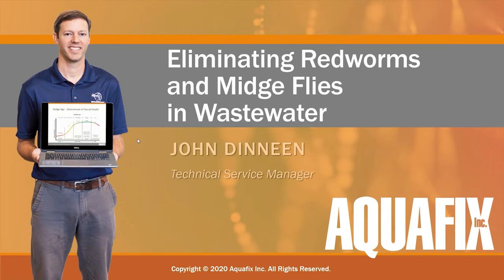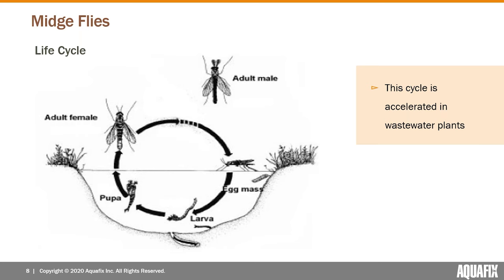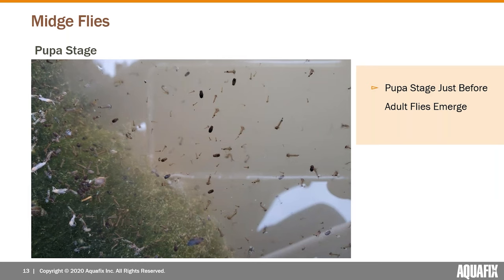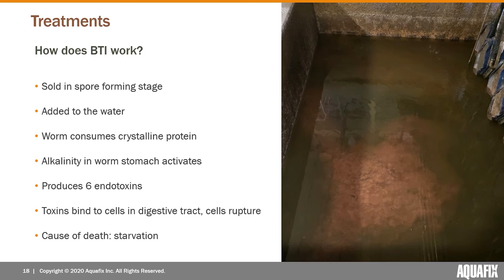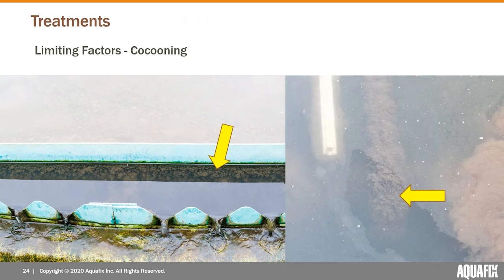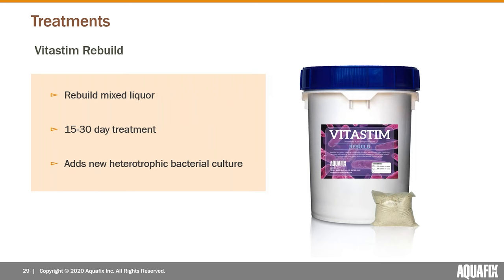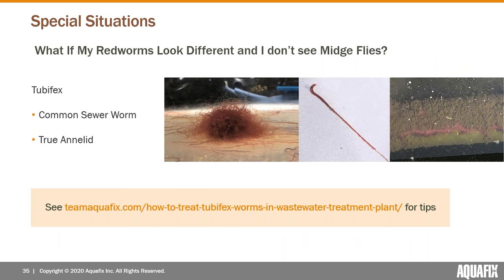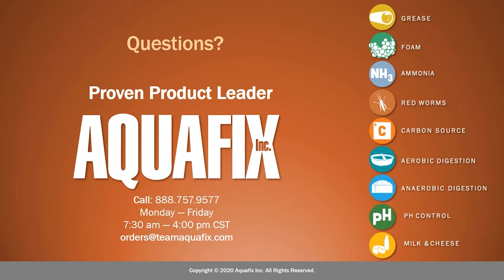Eliminating Redworms and Midge Flies In Wastewater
Learn how to eliminate this common wastewater pest.

01:20 What are red worms, why are they in wastewater plants
5:17 Life Cycle Stages, issues caused
10:30 How to Treat red worms, BTI
14:00  Aquabac XT Dosing in wastewater plant
22:15 Unique Situations: Lagoons, Trickling Filters
26:25 Q&A